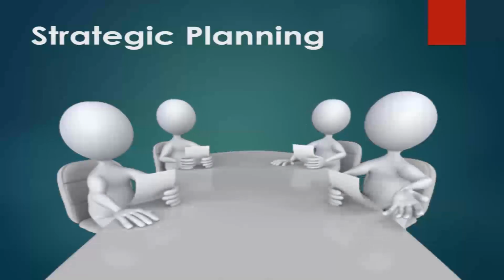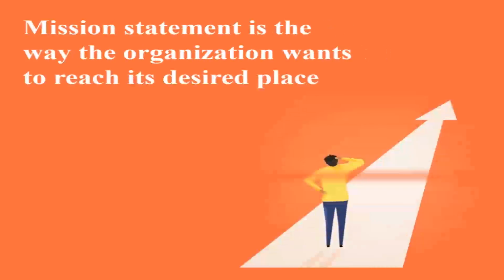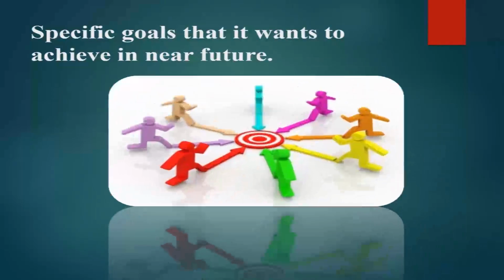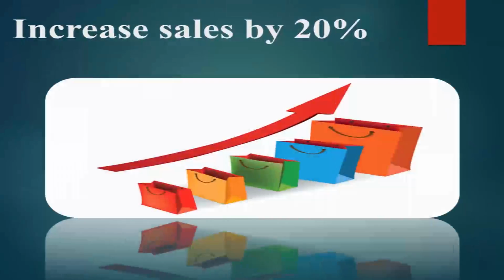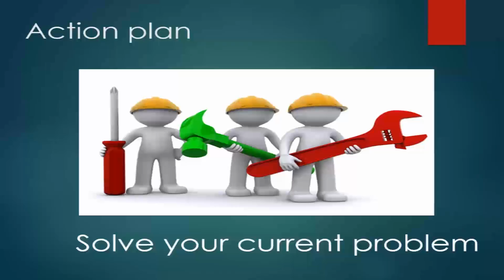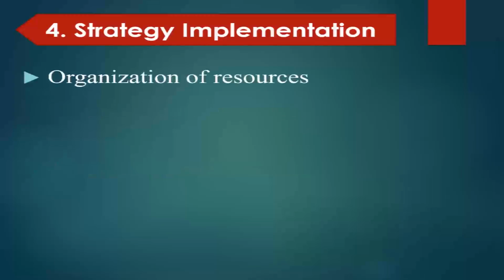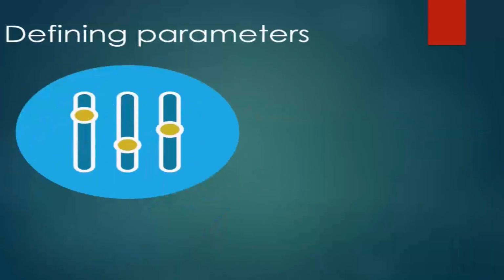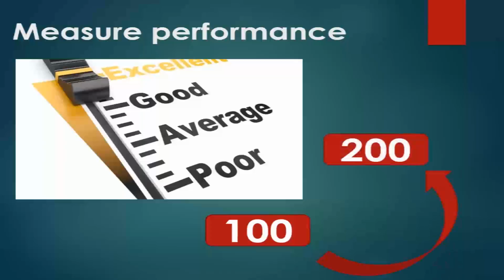MM Unit 1 Topic 2 Video 2